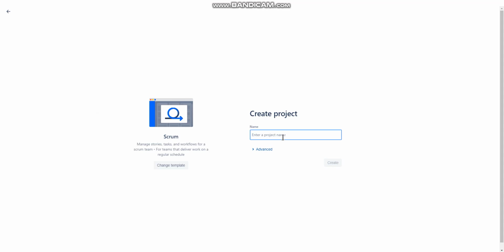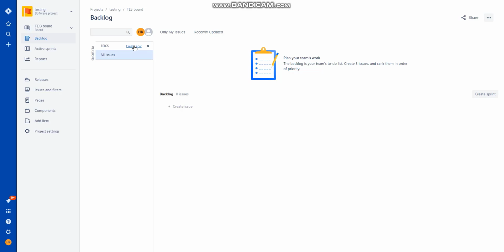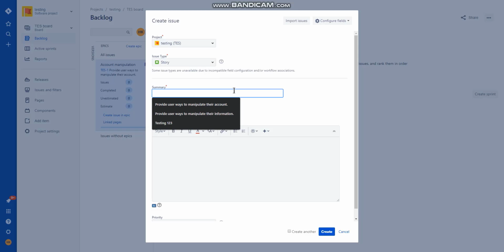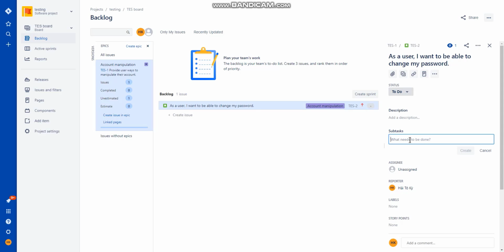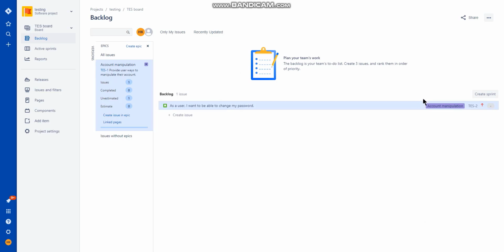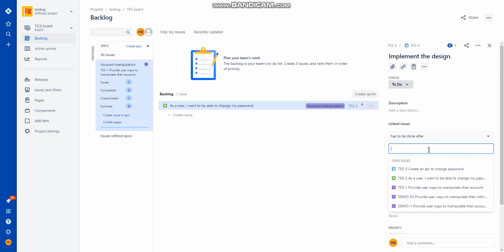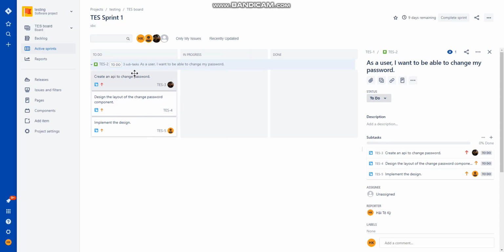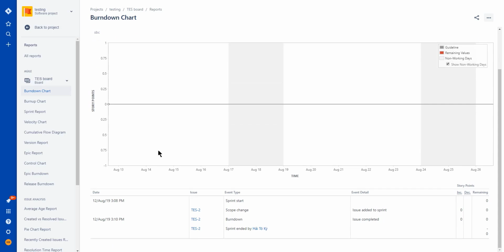Jira software demo.